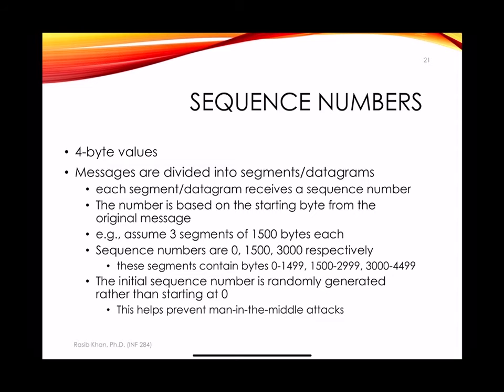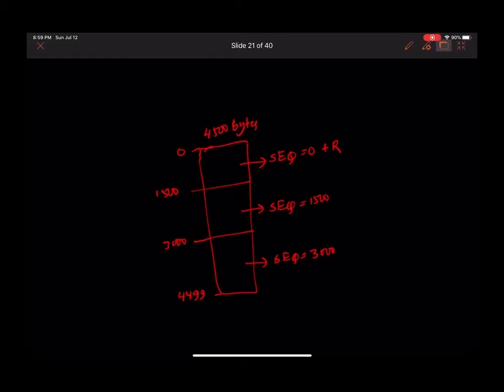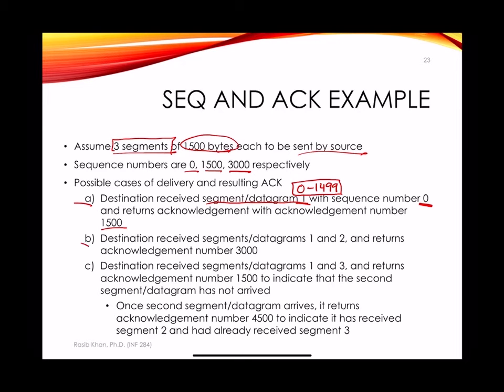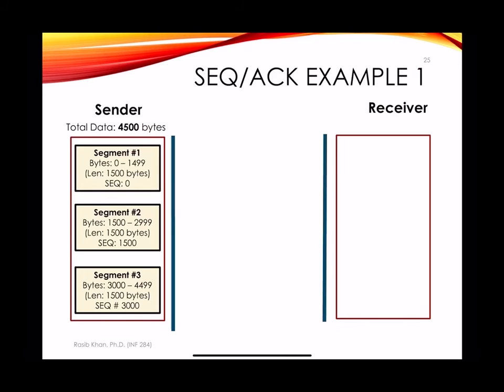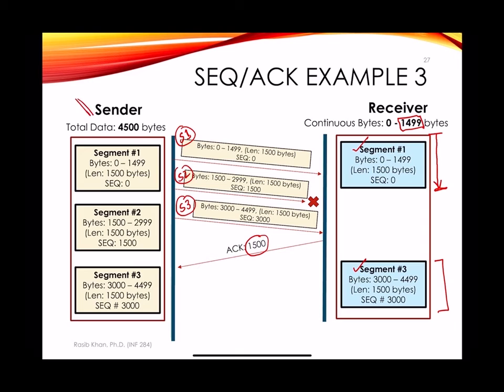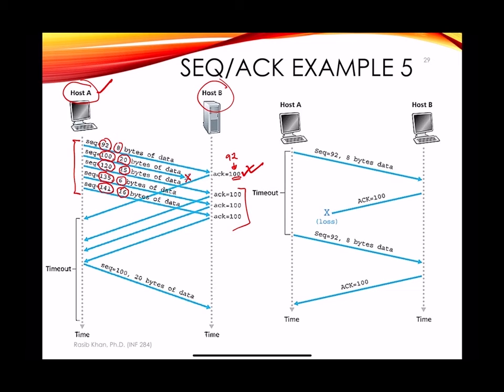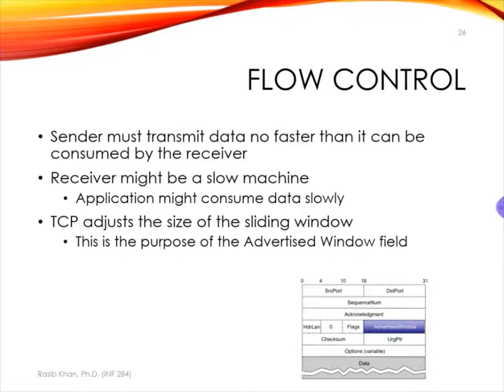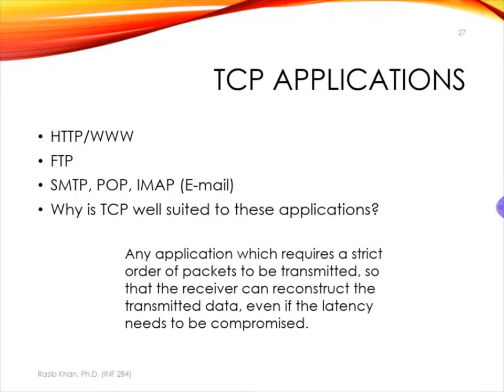Introduction to Computer Networks - Transport Layer and Application Layer - Part 3